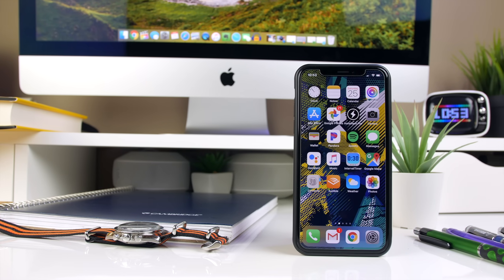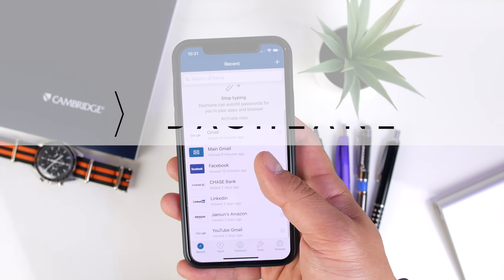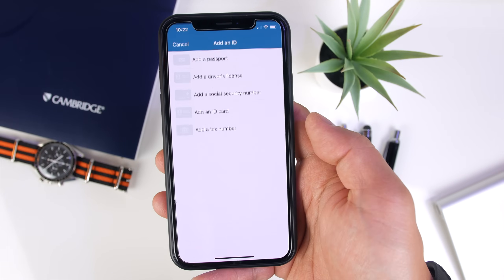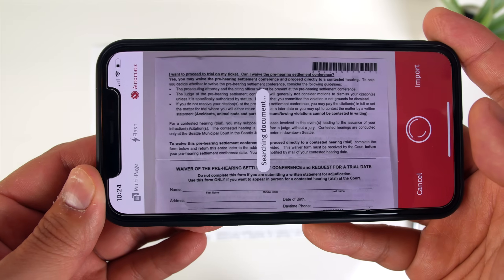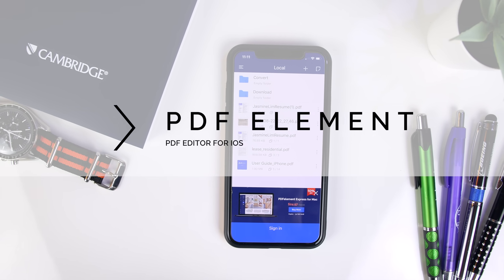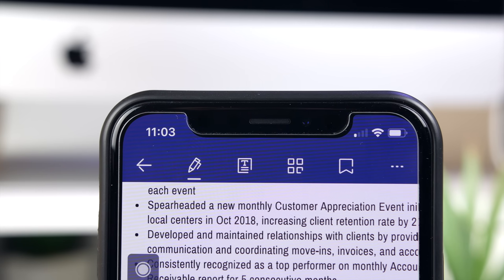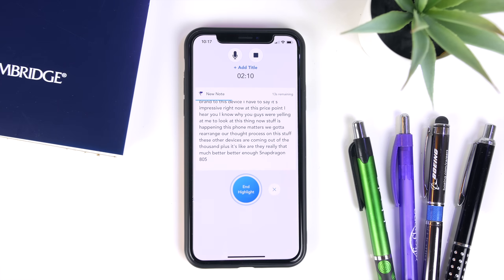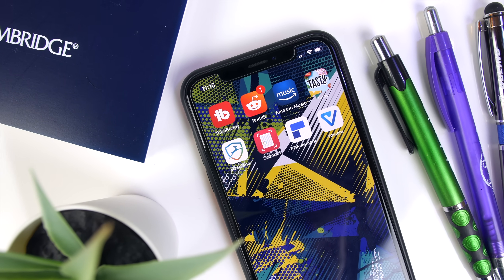Best iPhone X Productivity Apps August 2018 - ALL FREE!!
Amazon Links
iPhone XS Max
iPhone XS
iPhone X

This is a review going over the best productivity apps for the iphone X.

My Gear:
1. Canon 70D
2. Panasonic G7
3. Sigma 18-35mm F/1.8 Lens
4. Blue Yeti Microphone
5. Rode Video Micro
6. 2015 iMac
7. Bose QC25 Headphones
8. Divoom Timebox Speaker
9. Limo Studio Lamps